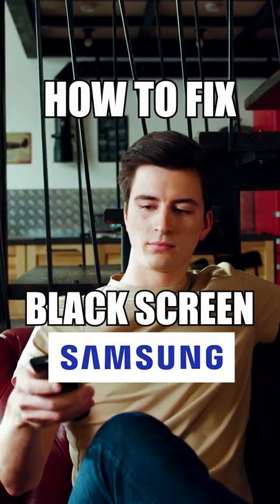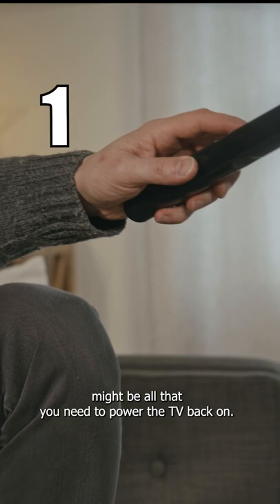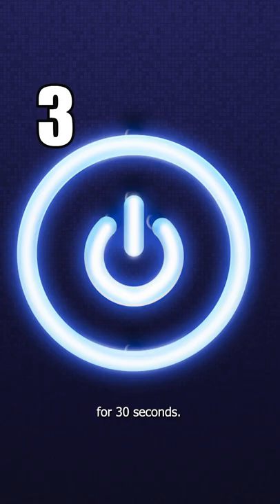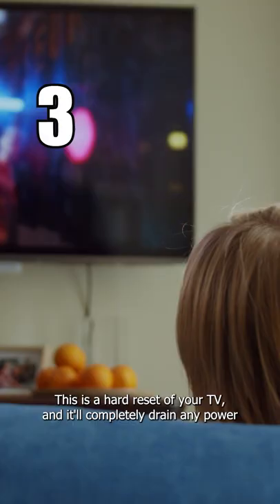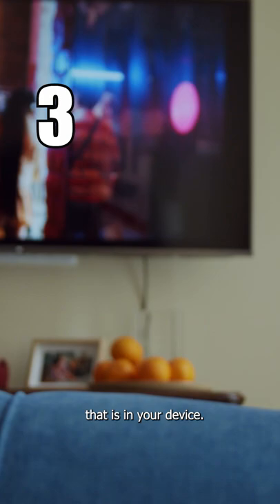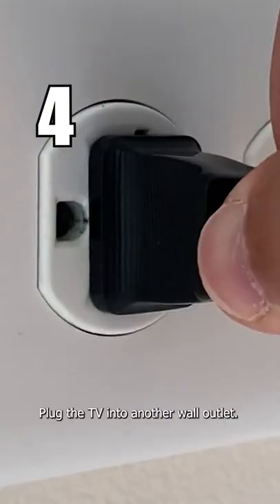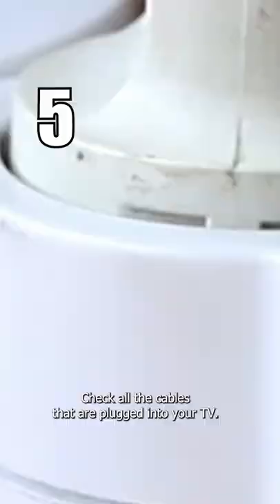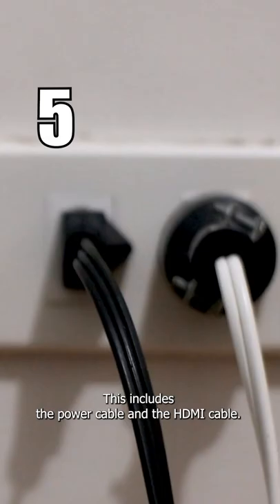Black Screen on Samsung TV? Do this! 📺